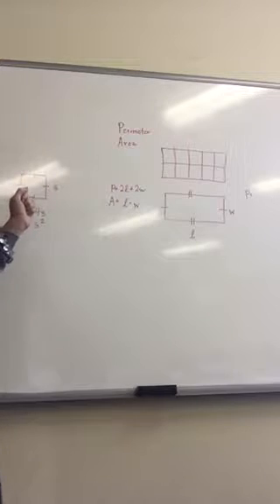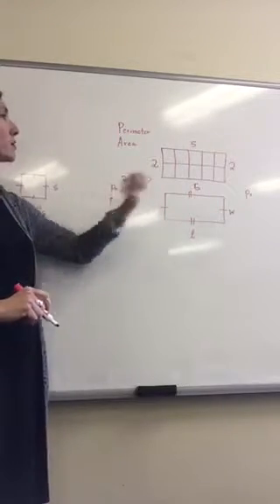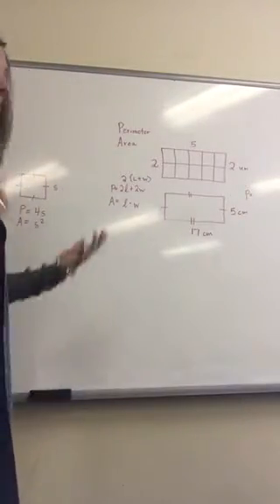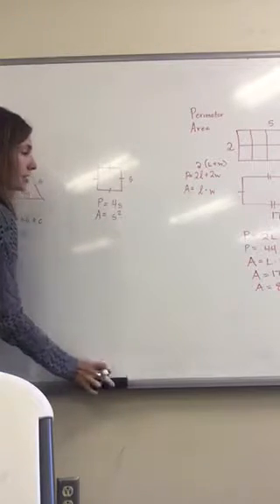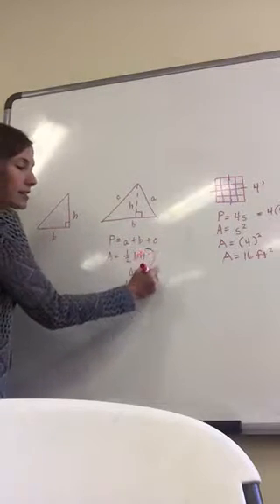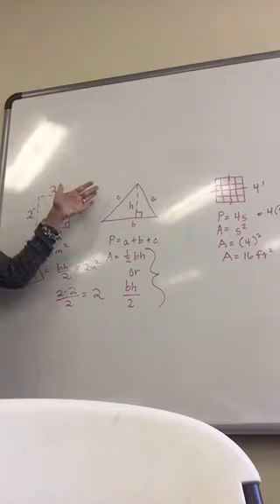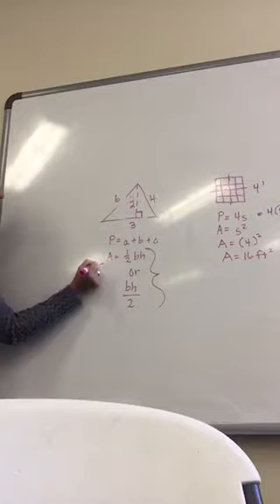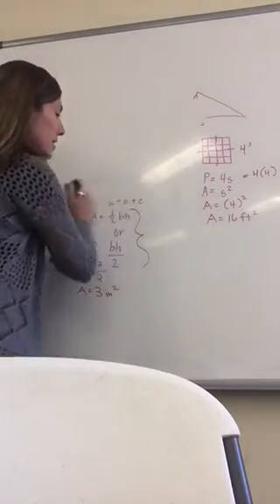Geometry lesson 1-5 video 1